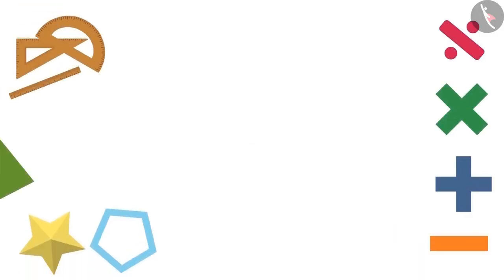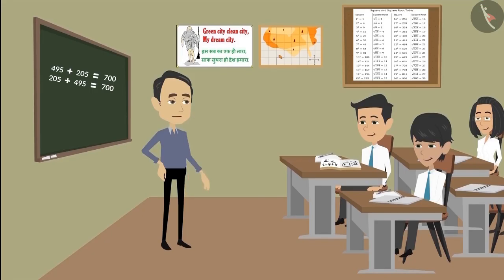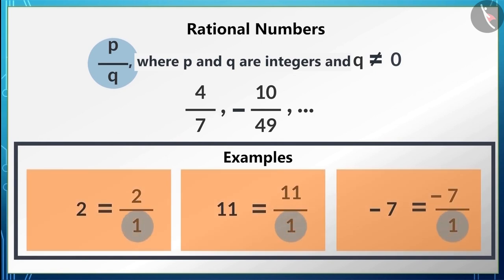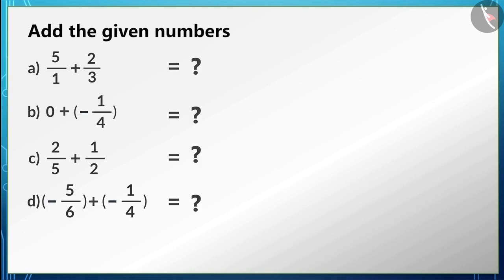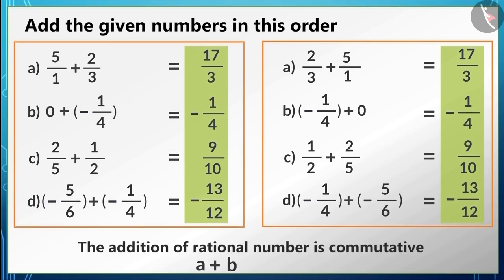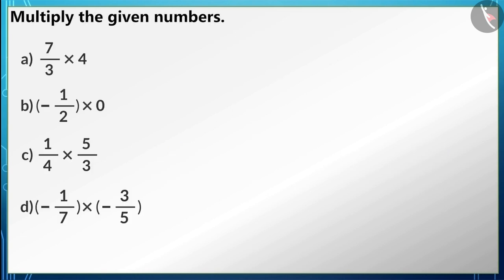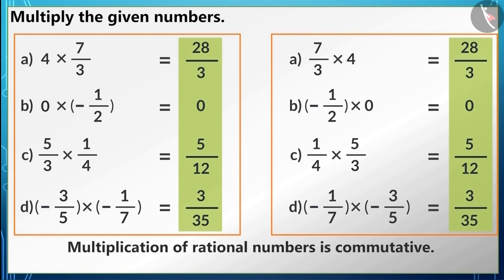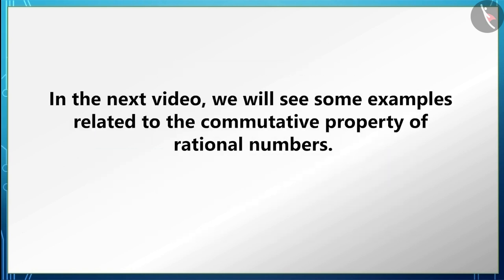Commutative Property of Rational Numbers | Part 1/2 | English | Class 8